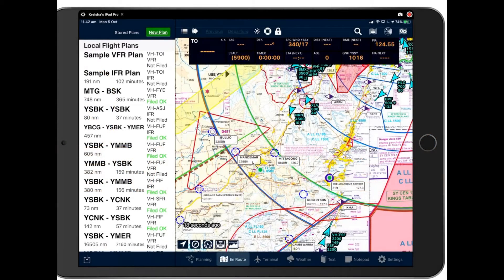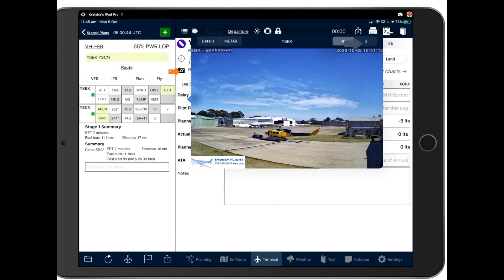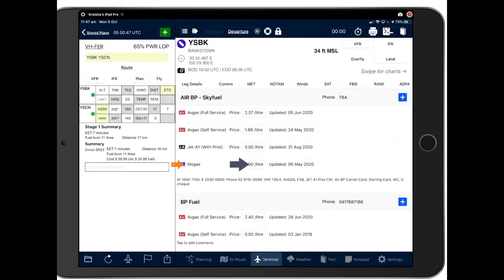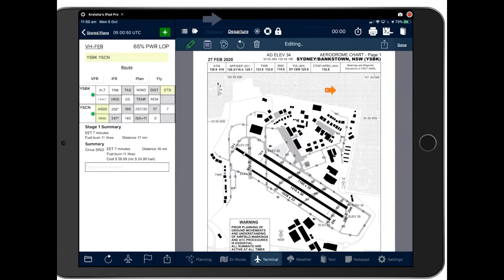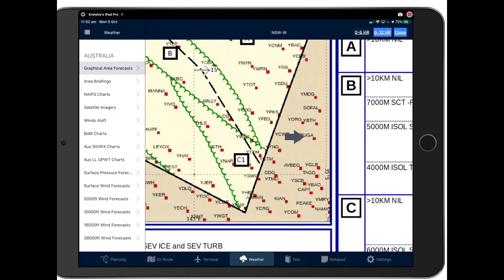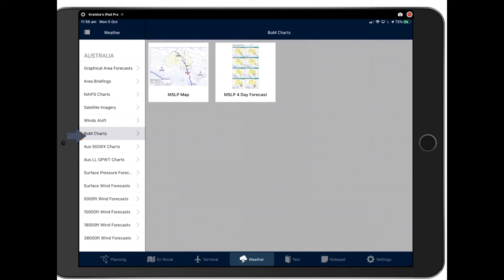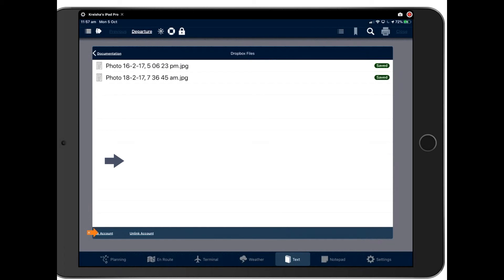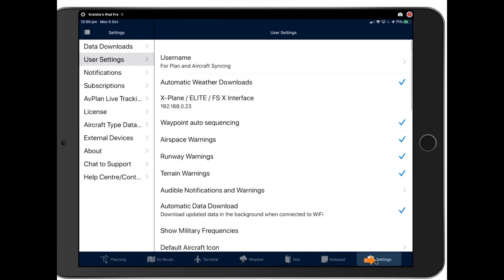AvPlan EFB Webinar - Part 4 - Becoming more Accustomed with EFB Features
Become more accustomed with EFB features.